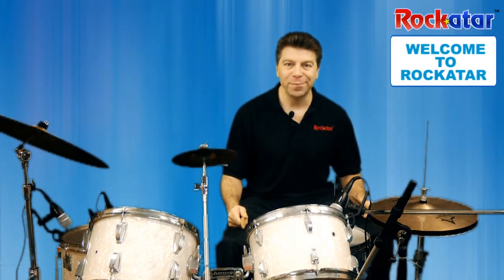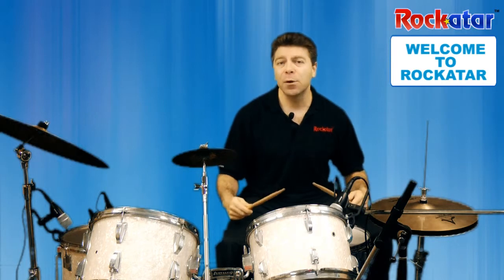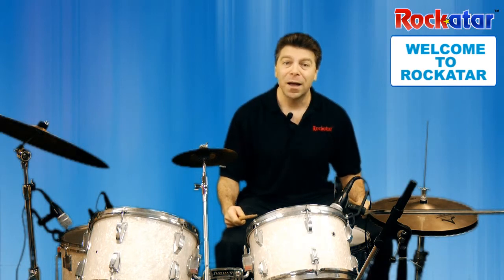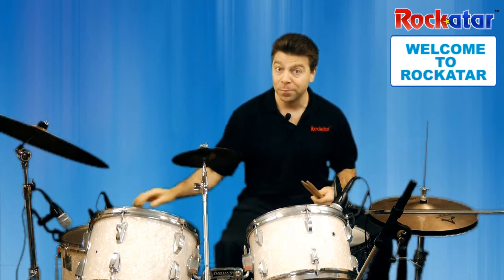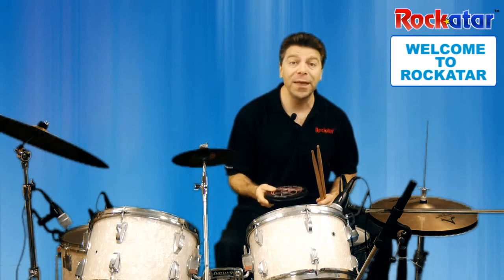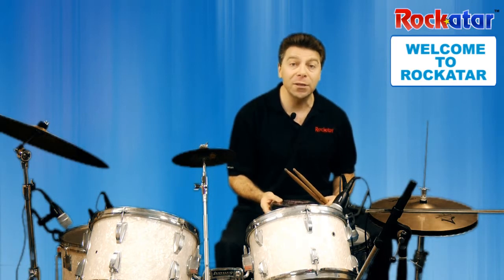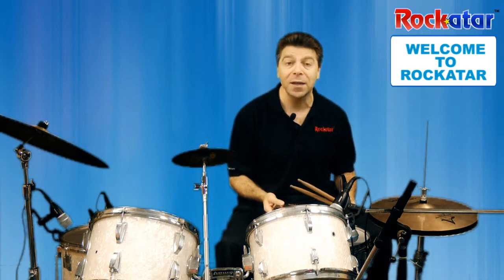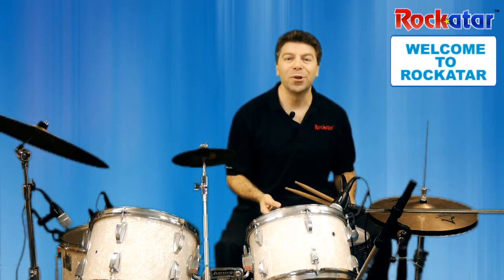Welcome to Rockatar Drum Lessons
This tutorial shows you a beginner drum exercise. for more exciting videos.
Rockatar.com offers the world's best music learning platform for beginner guitar lessons, beginner drum lessons, beginner voice lessons and beginner keyboard lessons. It is also the most exciting and entertaining place for kids to have fun with music.